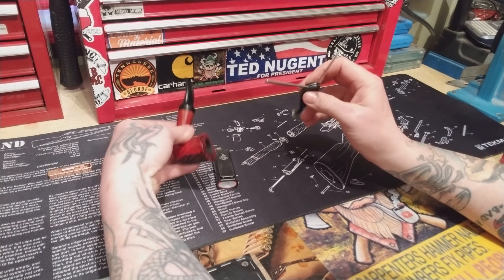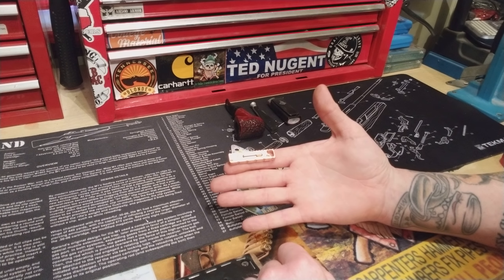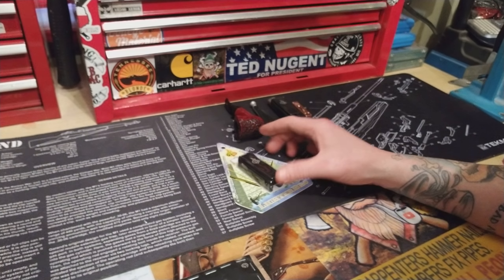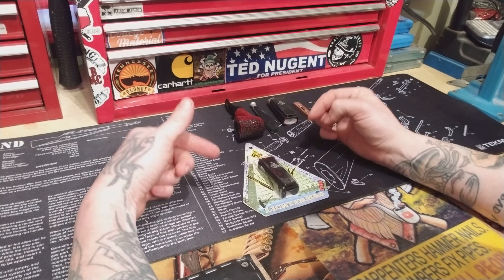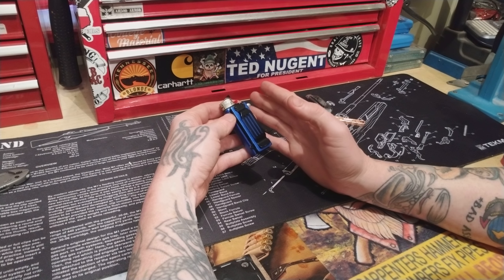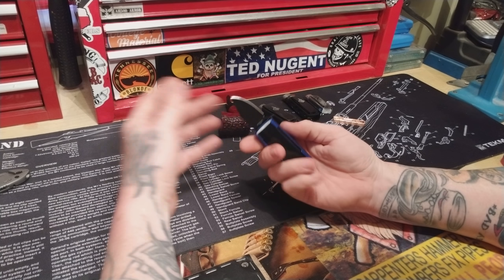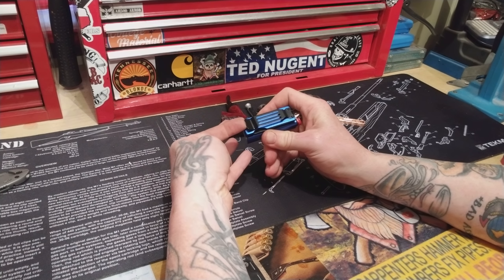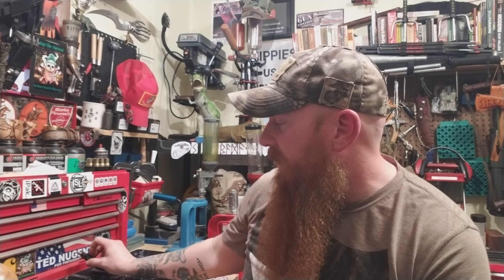EDC items I don't talk about 😕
Multi tool Pliers Jaw Screwdriver Survival Tool Adjustable Wrench EDC Set Knife

sofirn sp32a 1550 Lumens

lighter bro pro

lighter bro micro

lighter knife

pipe smoker 3 in 1 tool

gerber multi tool